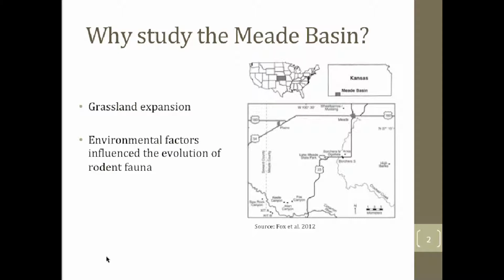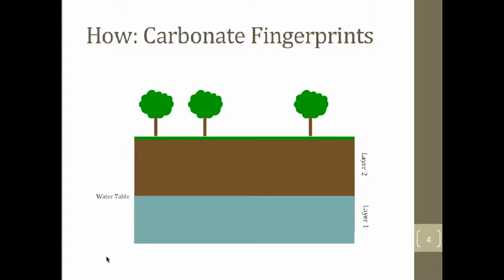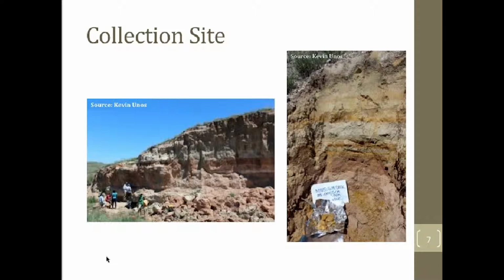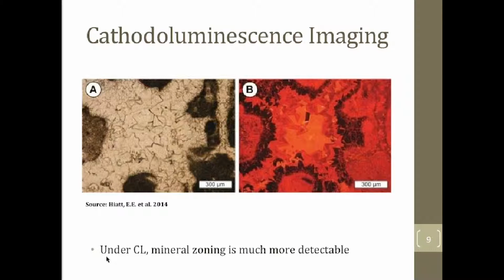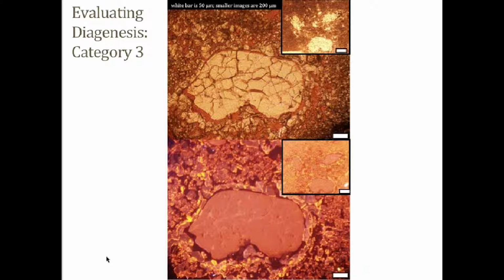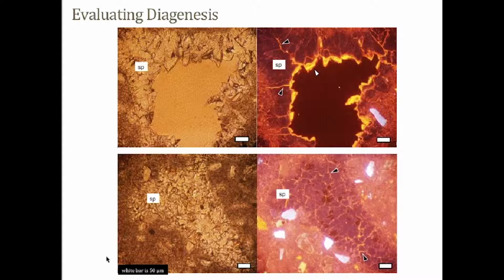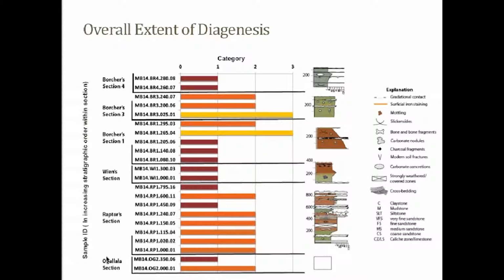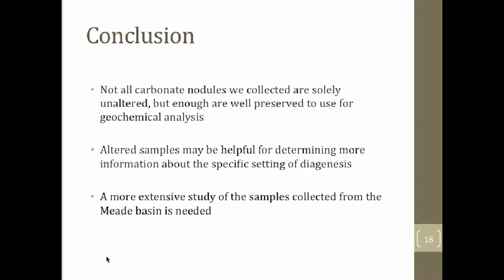Crystal Burgess - 2015 Intern Colloquium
Title: Detection of Diagenesis in Paleosol Carbonate Nodules Using Optical and Cathodoluminescence Microscopy
Mentors: Kathryn Snell (University of Colorado), Karen Alley (University of Colorado)